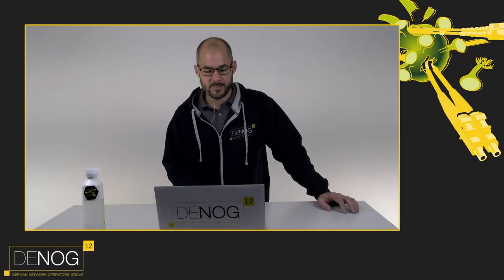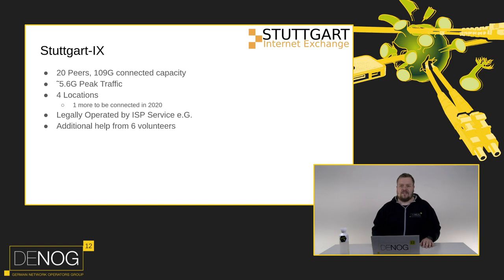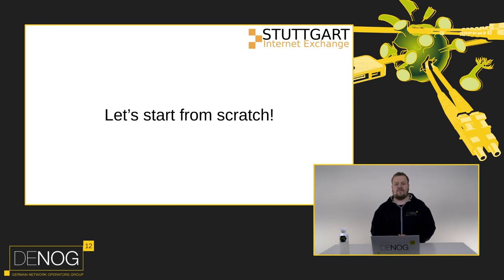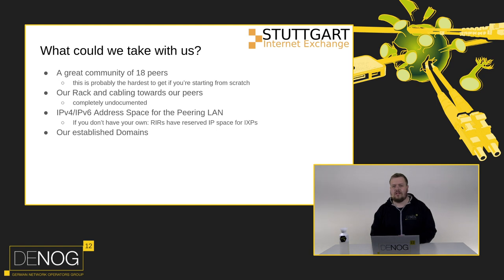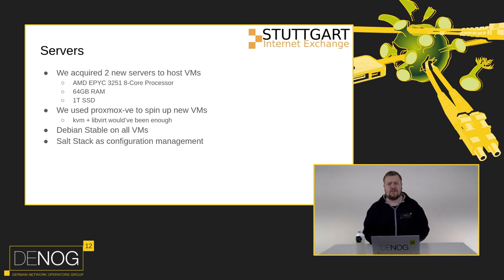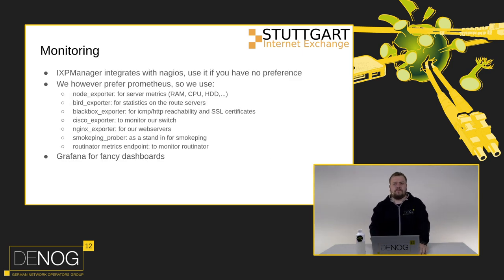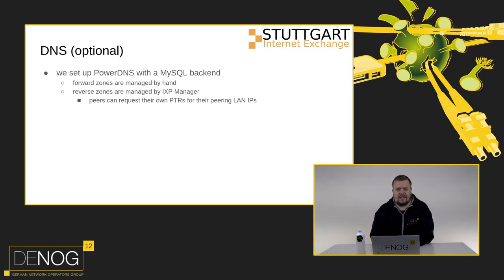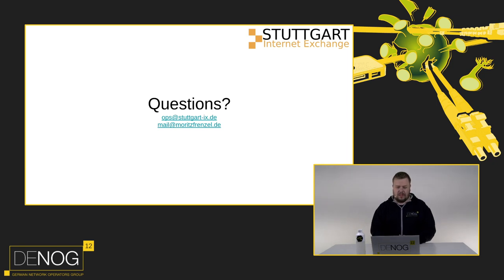DENOG12 - (Re-)Building an IXP from scratch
What does it take to build an IXP from scratch? Which technology is required and what are the operational and organizational requirements to keep it going and to attract peers?
This talk aims to answer these questions from the perspective of Stuttgart-IX, which was rebuilt from scratch in 2020.
After having a look at all these aspects we'll give a perspective on the necessity and role of independent regional IXPs in our current IXP landscape and hopefully start a discussion thereafter.

Stuttgart-IX has been around since 2005, however over the years it became necessary to rebuild everything from scratch, starting from the technological platform but continuing with its organization, contracts, etc.
In other words: We've rebuilt everything from scratch and left no stone unturned and would like to share our experience.

Speaker: Moritz Frenzel